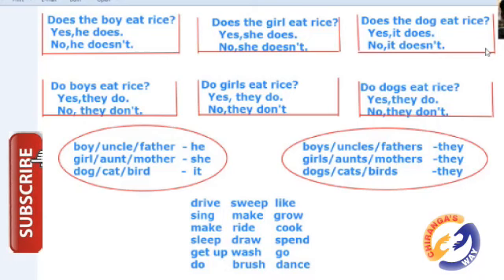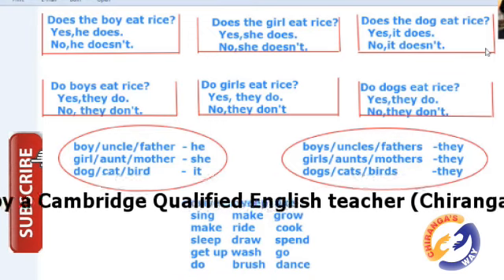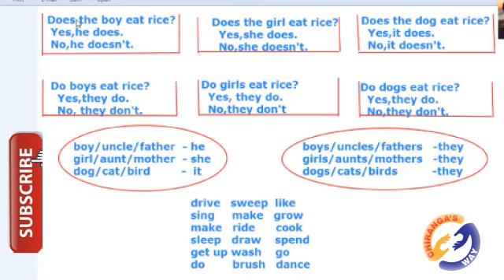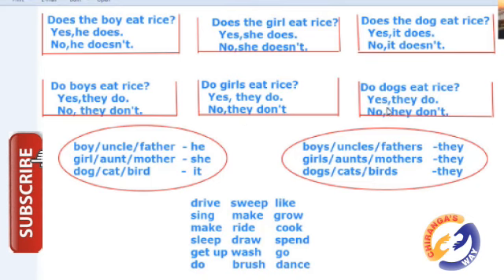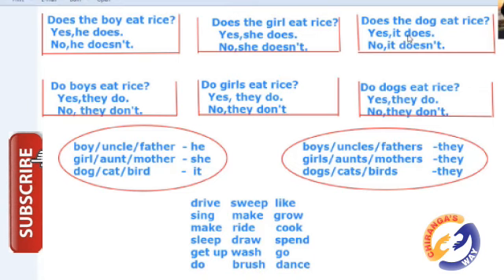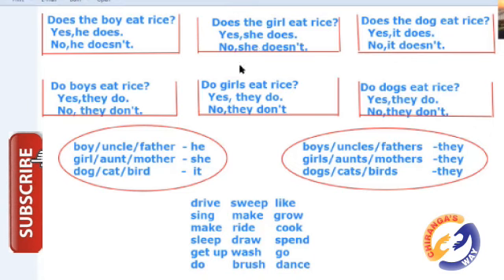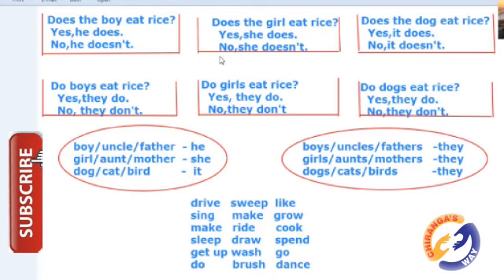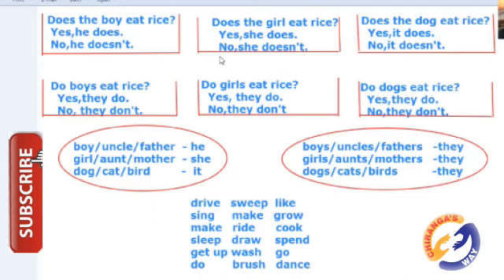A Complete Spoken English Course with Grammar Vocabulary Pronunciation Conversations lesson 43